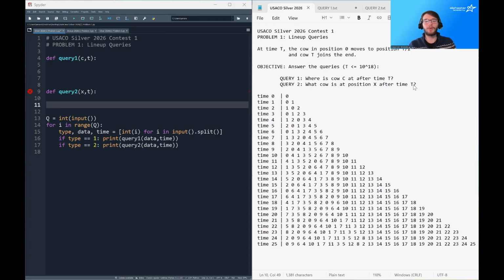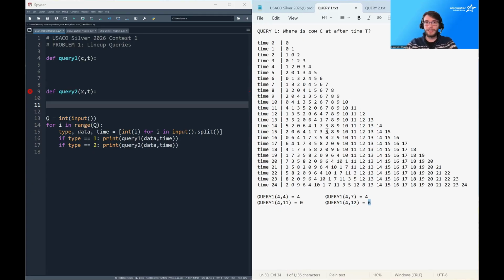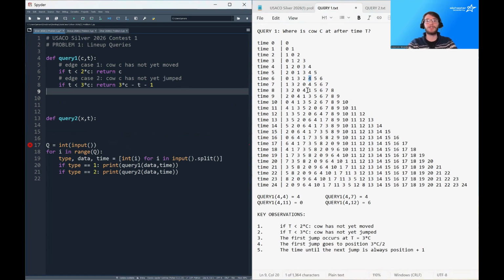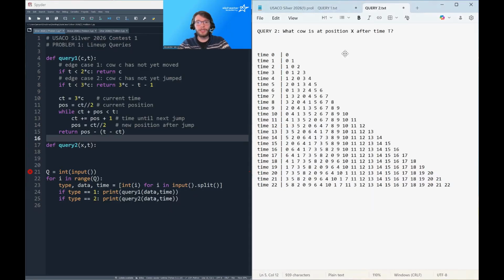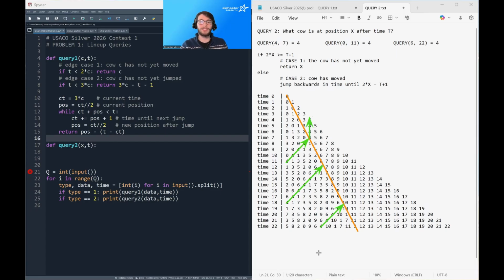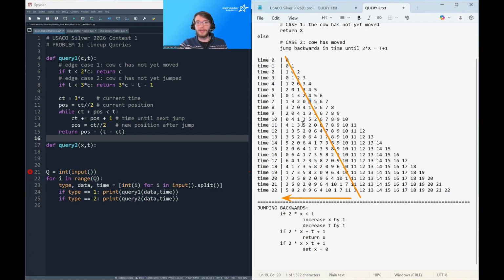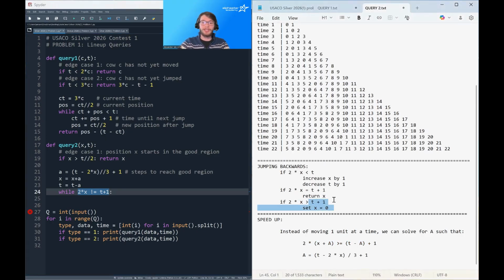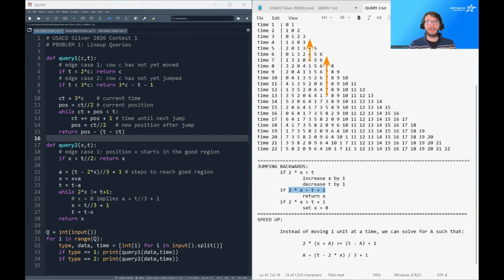USACO Contest 1 2026 Silver Problem 1: Lineup Queries